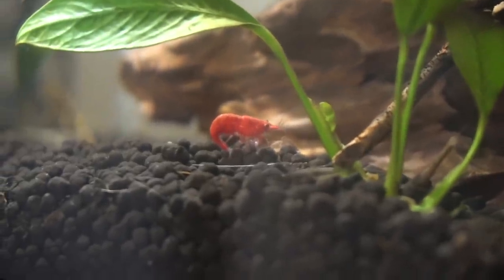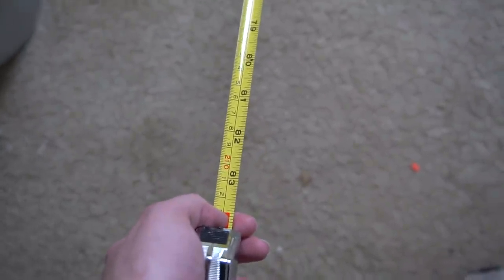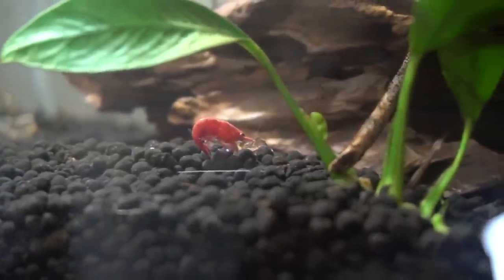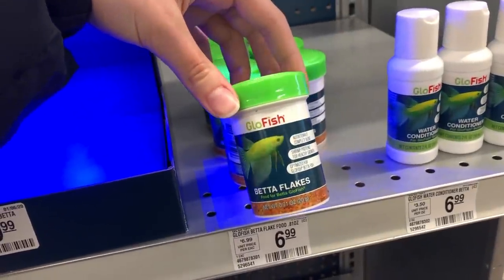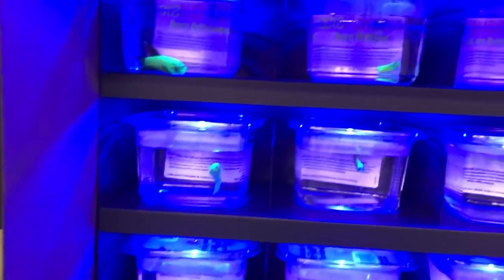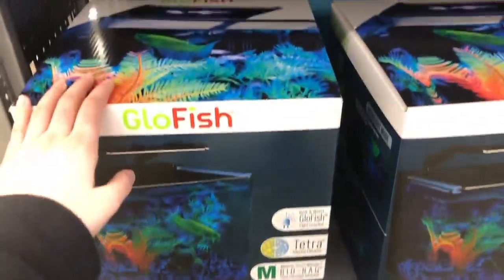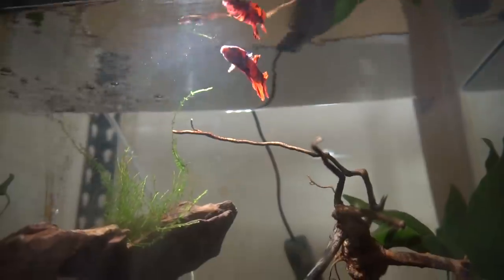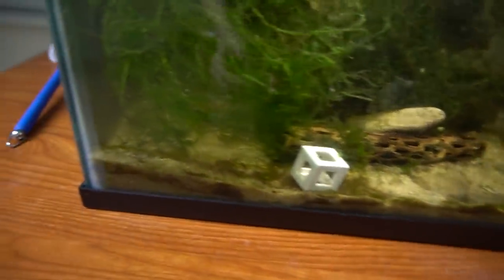*NEW* GLO BETTA FISH At PET STORES! (BETTA FISH ABUSE?)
In this video I go to a chain pet store and show you all the NEW GLO BETTA FISH! Now, the question is, do I buy one and monitor this fish to know if the "glow" effects the bettas at all? When this was first announced there was a lot of hate, petitions, and unhappy fishkeepers. Watch to find out what I think of these new bettas and also to get a first look at them! Thank you everyone for the support!